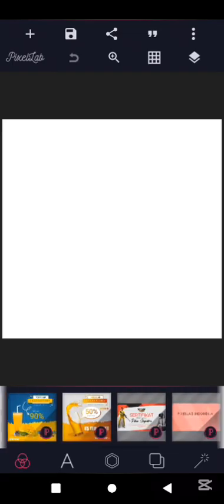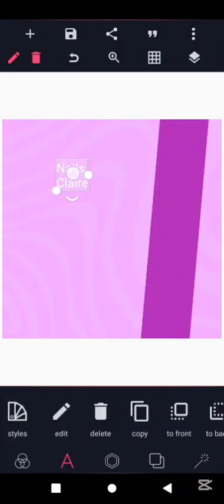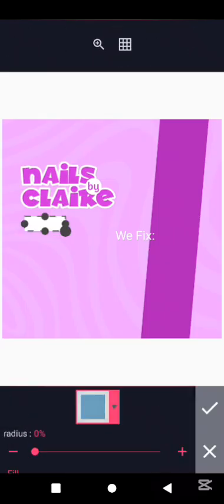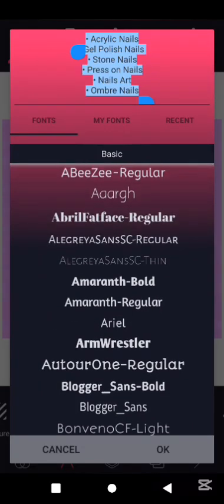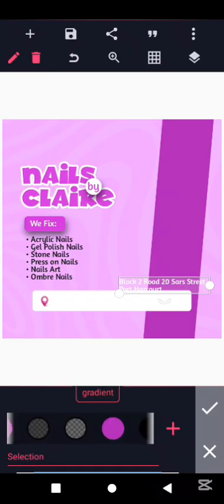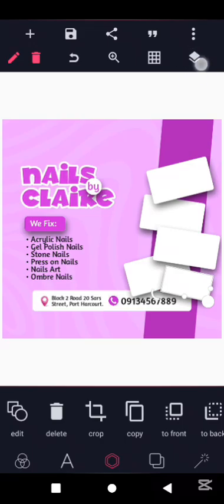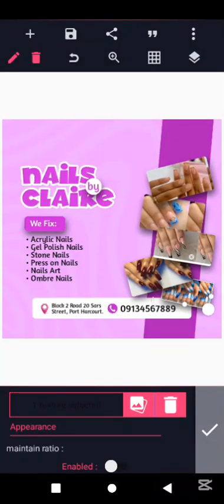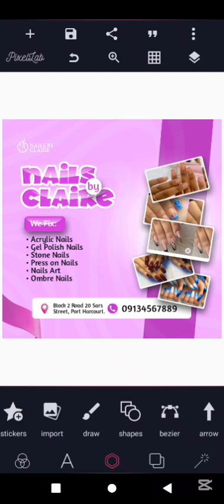🔥 Create a Stunning Nail Brand Flyer in Minutes! | Easy & Professional Design Tutorial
Want to design a high-class, eye-catching flyer for a nail business or beauty brand? 🎨💅 In this tutorial, I’ll show you step-by-step how to create a professional flyer that will grab attention and attract more clients. Whether you’re designing for a nail salon, nail tech, or launching your own nail brand, this design will make your business stand out effortlessly. Perfect for beginners and pros alike – let’s turn your ideas into a masterpiece!